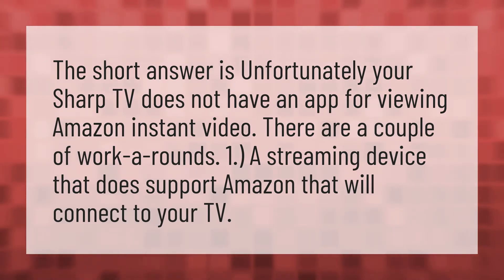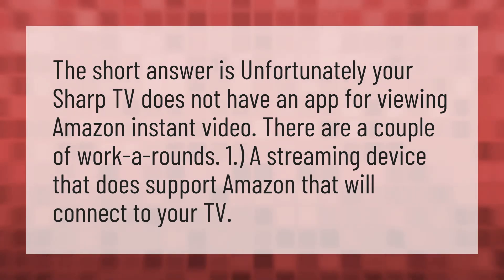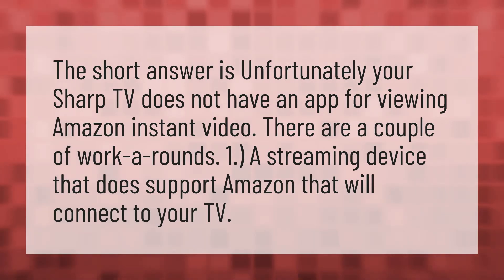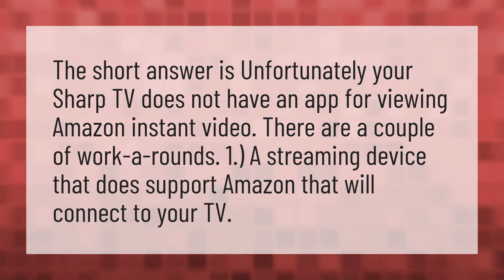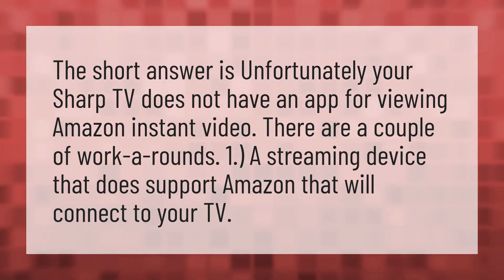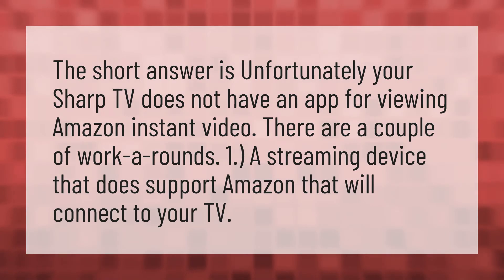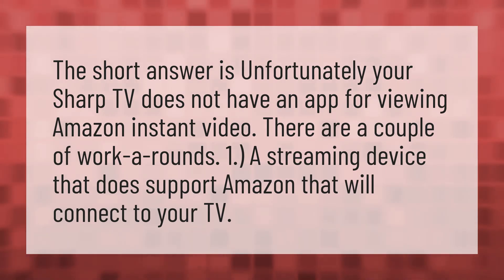Can I add Amazon Prime to my Sharp TV?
Apps Sharp TV • Can I add Amazon Prime to my Sharp TV?